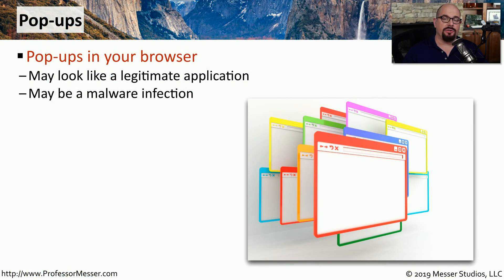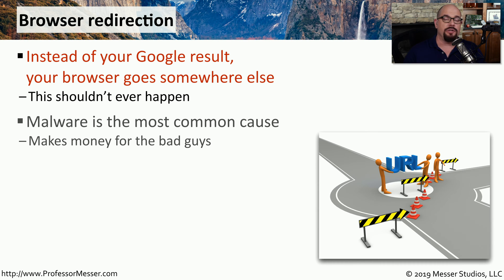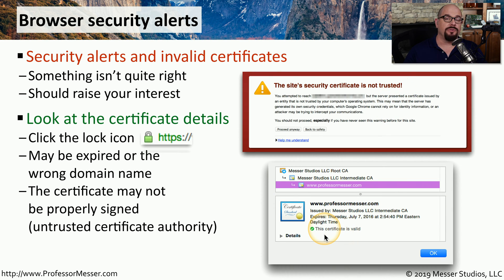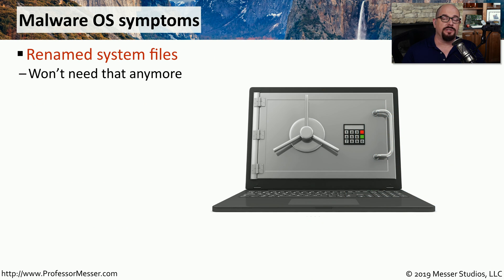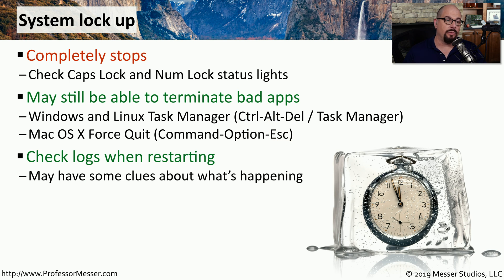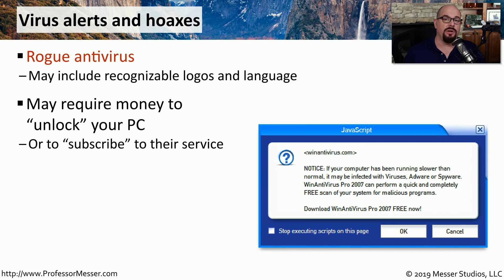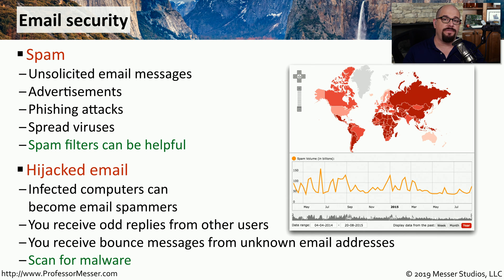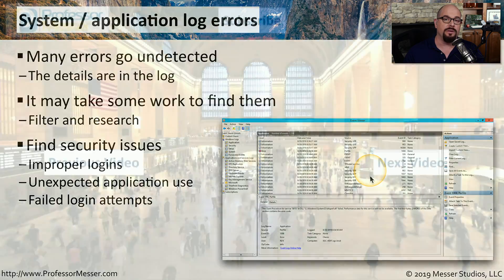Troubleshooting Security Issues - CompTIA A+ 220-1002 - 3.2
Some troubleshooting tasks can be related to security issues on a workstation. In this video, you’ll learn about browser redirections, security alerts, malware symptoms, and more.